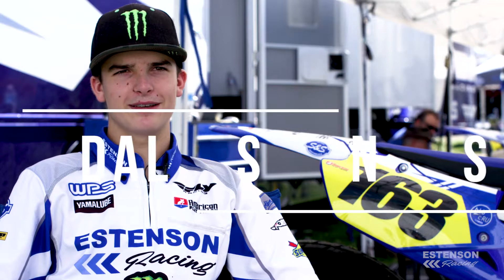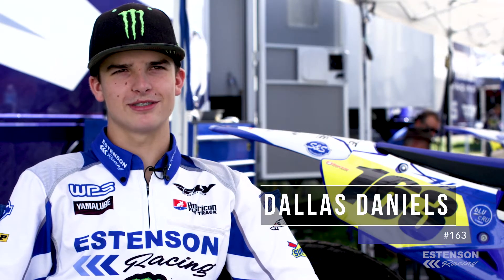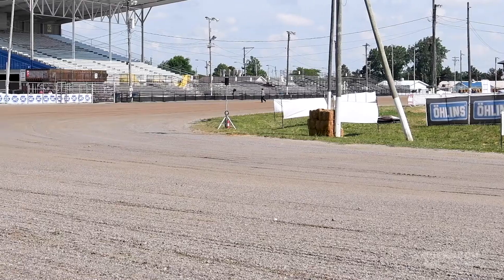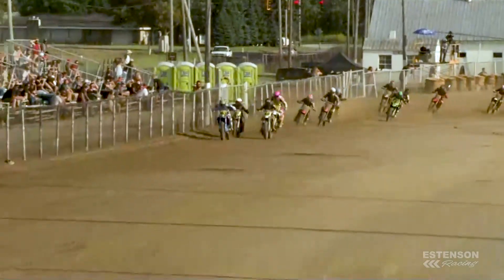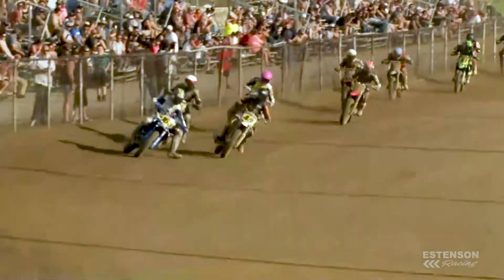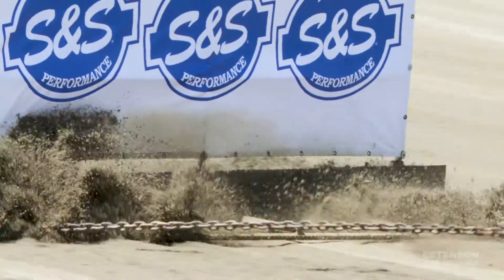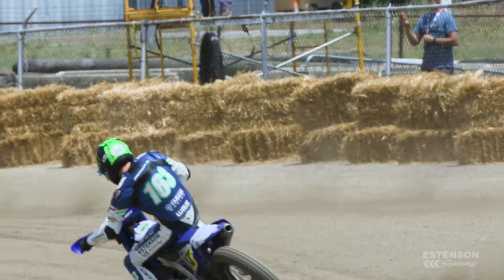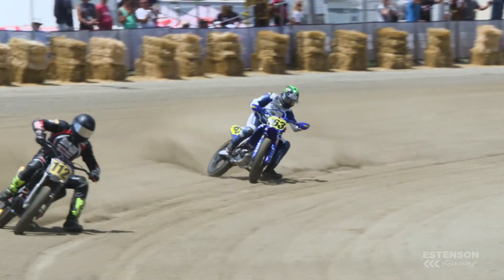Dallas' Daniels Goes Pro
Dallas Daniels talks American Flat Track pro debut and the Lima Half-Mile.